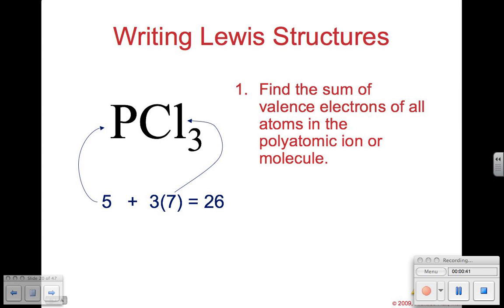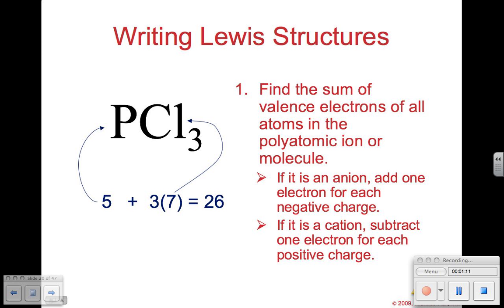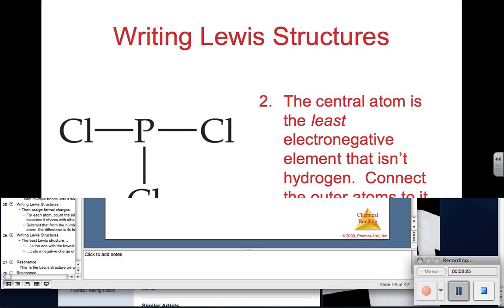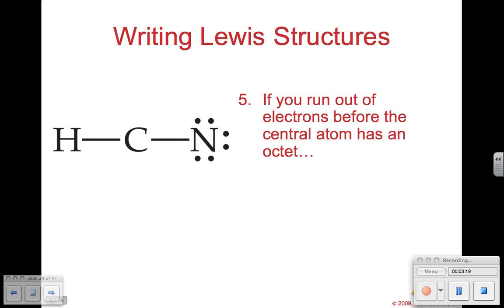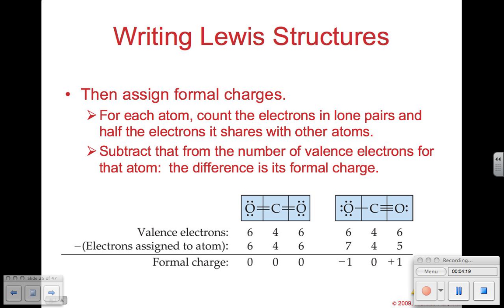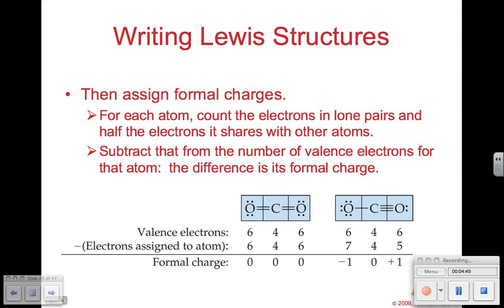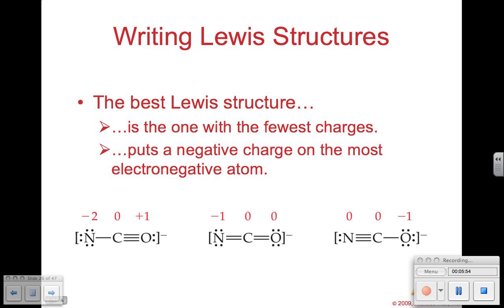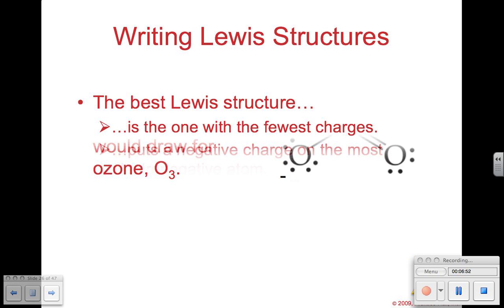AP Chem 8 5